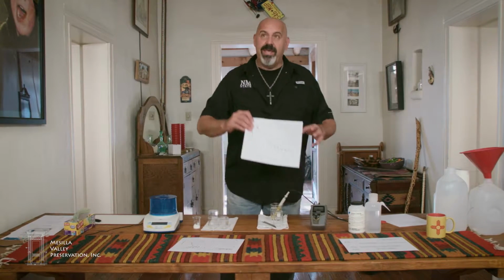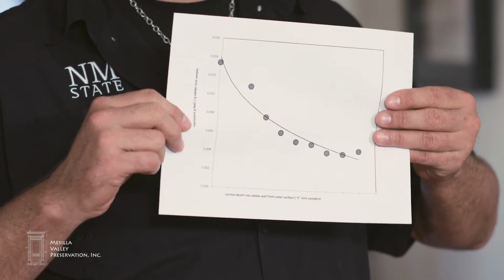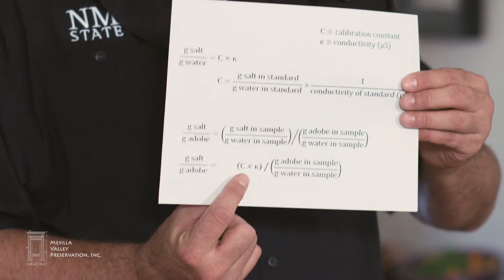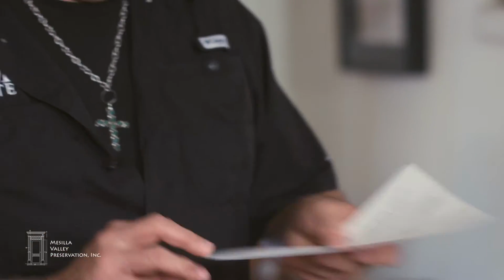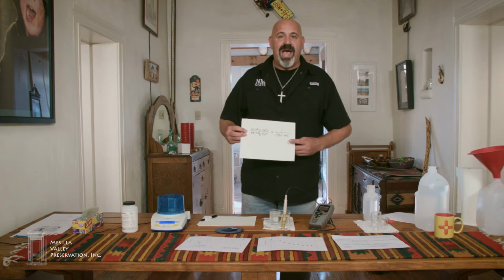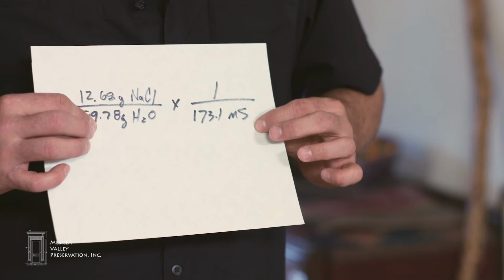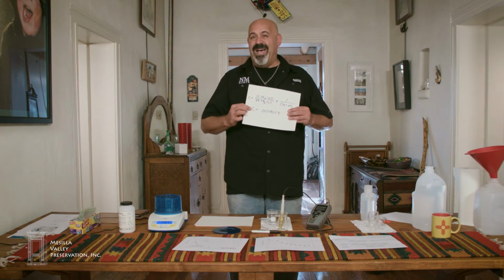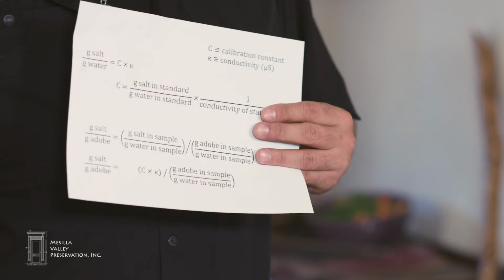Salts of the Earth: Lab Kit and Calibration (7 of 8 videos)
Learn the components of MVP’s lab kit for testing salt-affected adobe samples. The video describes the components of the lab kit, introduces the conductivity probe, and demonstrates probe calibration with a known standard in preparation for use on actual adobe samples.